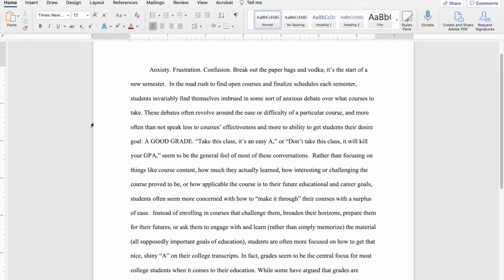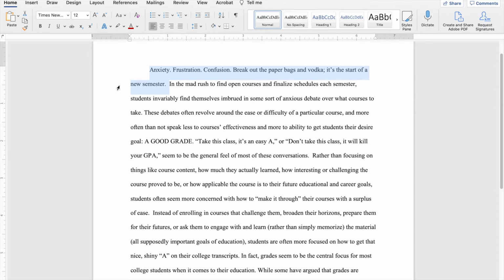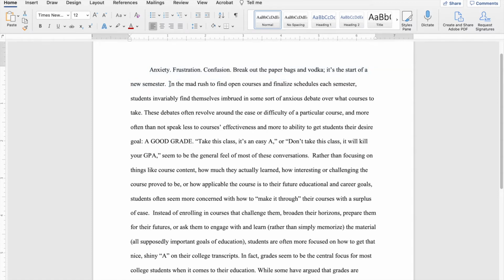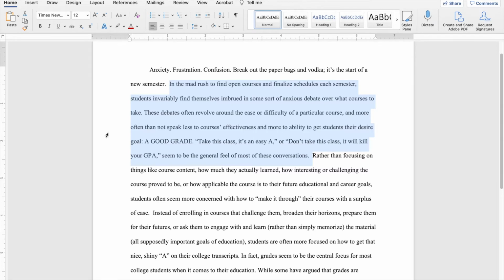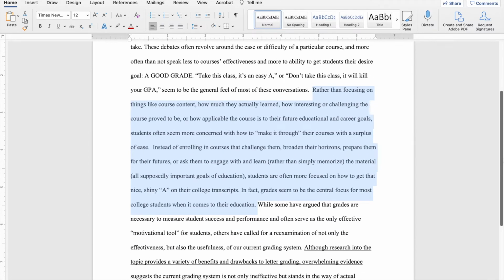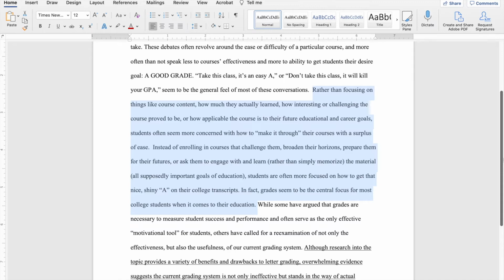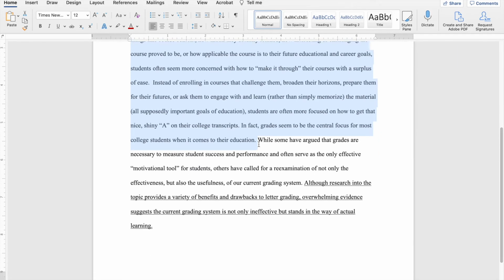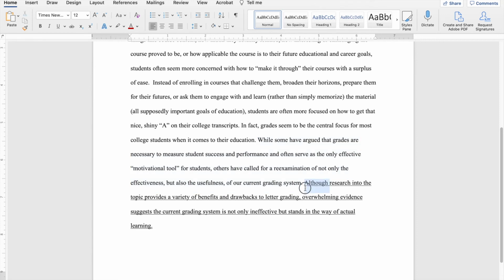Persuasive Essay Introduction and Thesis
This video provides and overview of an example introduction and thesis statement for a researched persuasive essay.